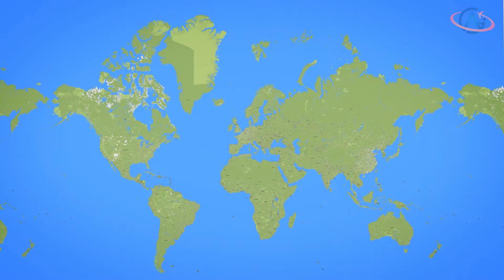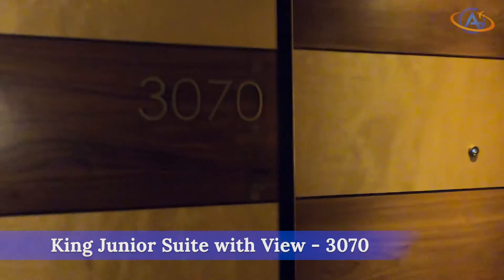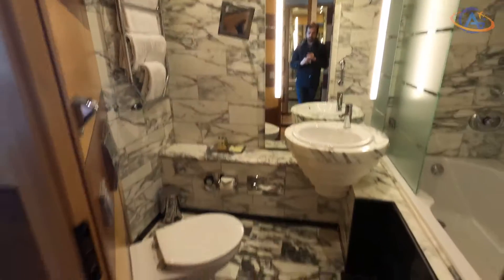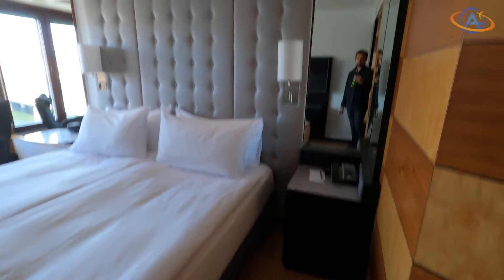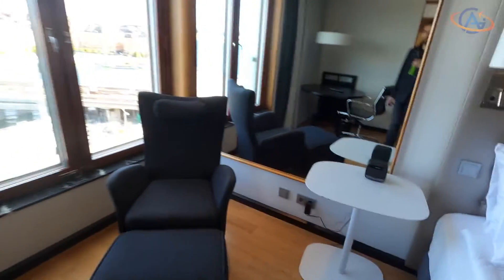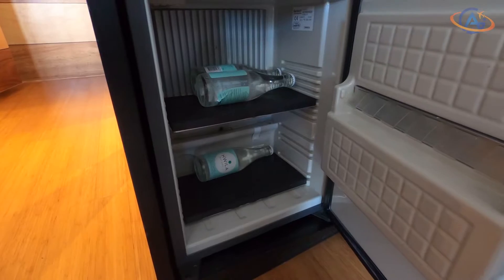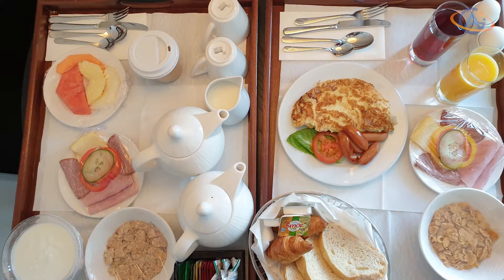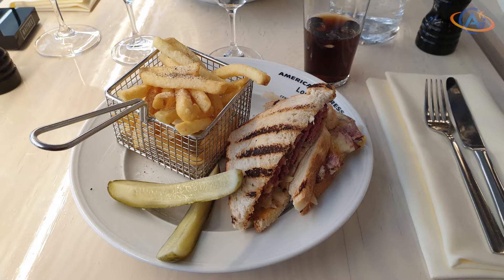Hilton Stockholm Slussen - GREAT VIEW but NO SAUNA?!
The Hilton Stockholm Slussen is a partly worn middle class hotel surrounded by a huge city renovation project, which will take at least 5 more years. Great service, but probably NOT the place to be in Stockholm. Sorry, guys.
Watch the bonus at the end of the Video about the Amex Lounge at the Stockholm airport - it is worth visiting.

Room: King Junior Suite with View
Rating: 3 out of 5 Diamonds!